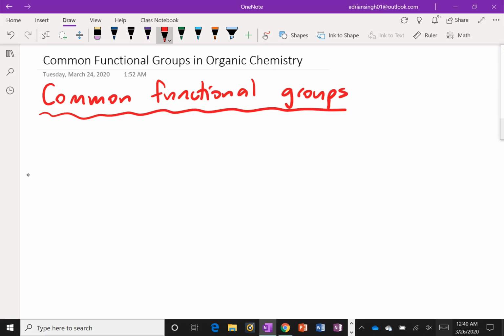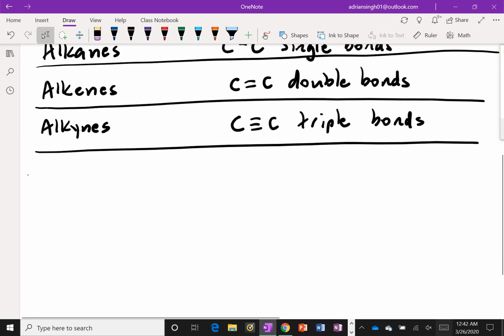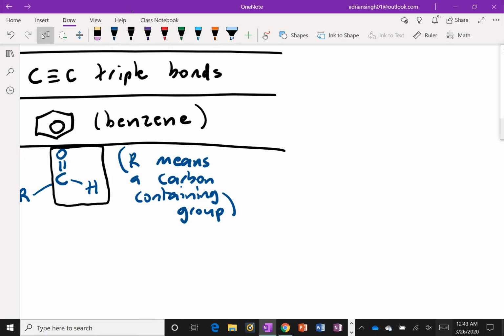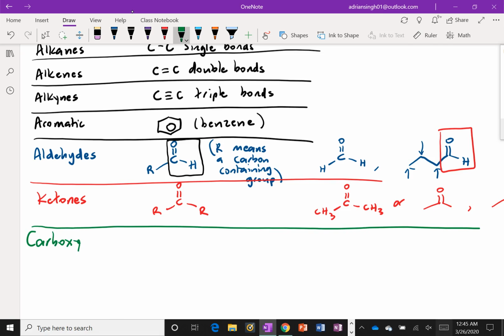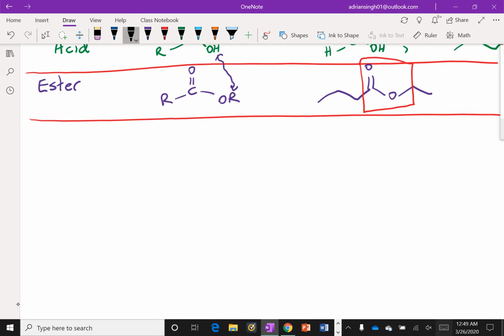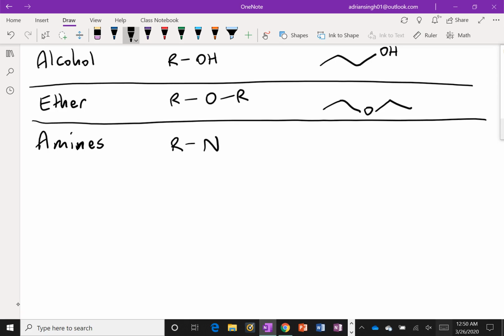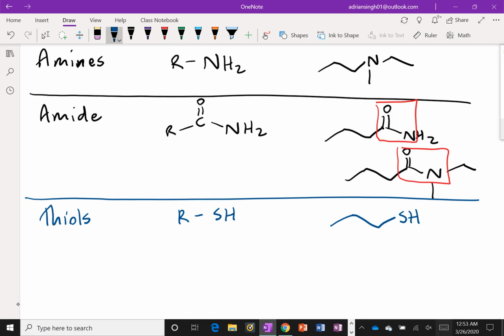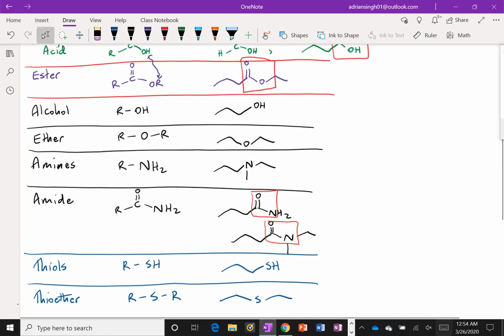1154 Organic intro - Functional groups